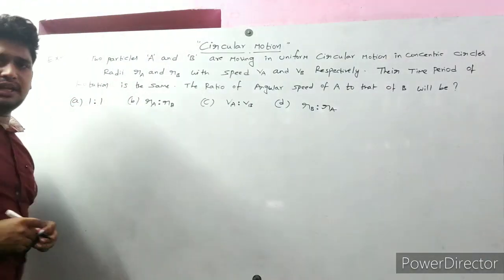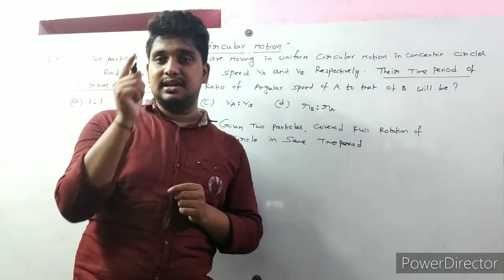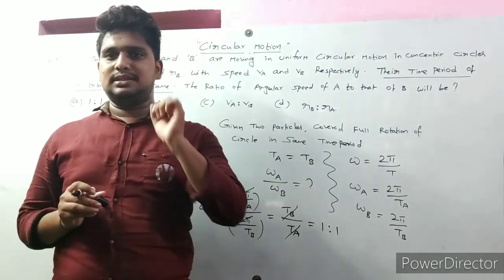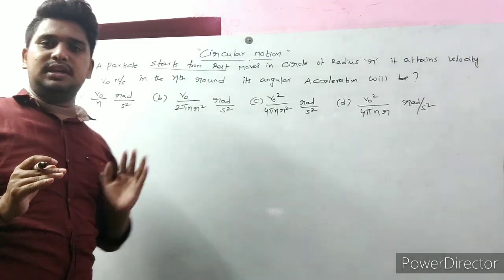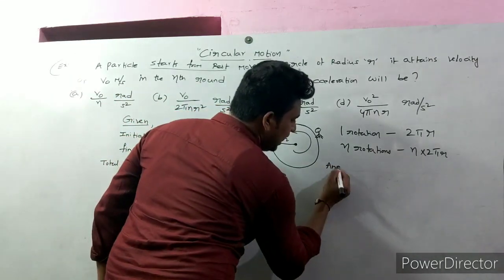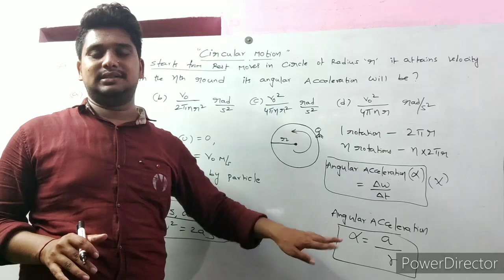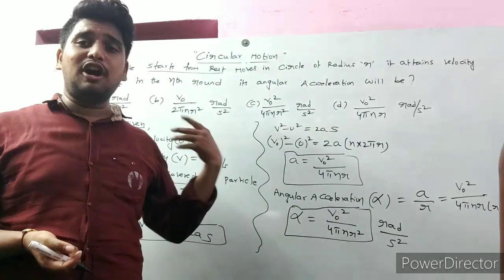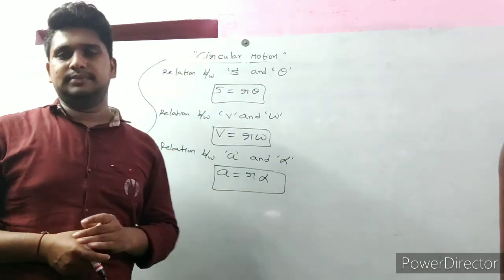Motion in a plane (L-41)||Numericals on Circular Motion